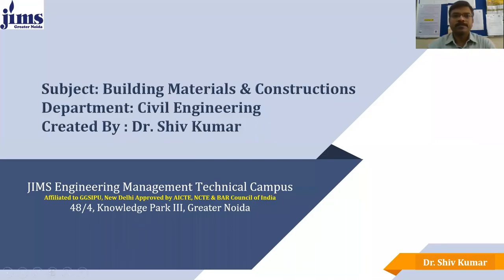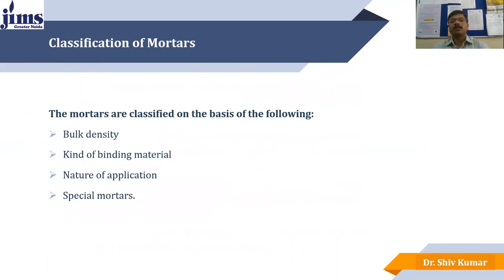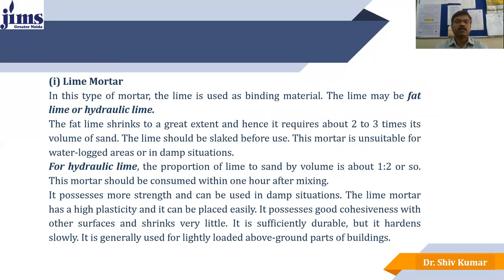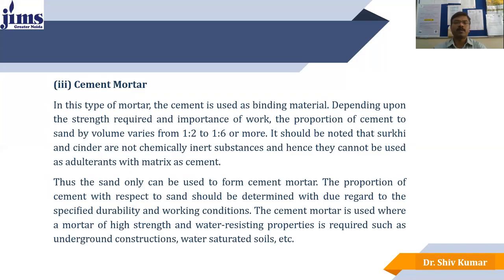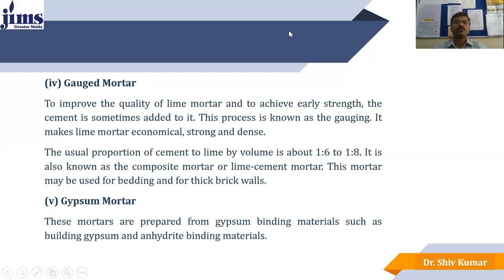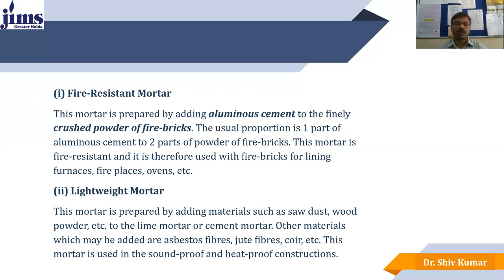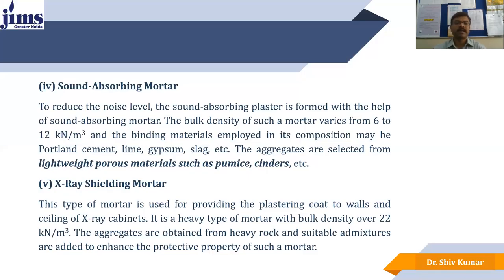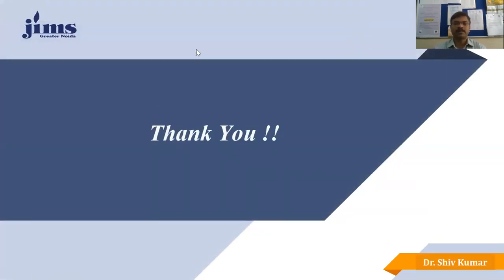Lime & Mortar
This lecture will give you an idea of the various building material used in constructions